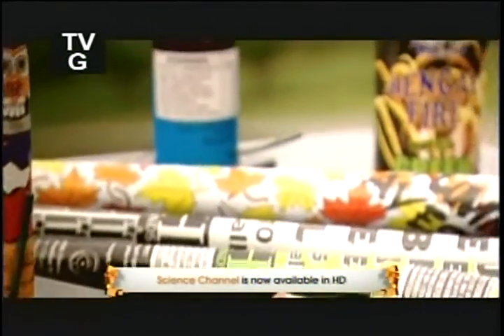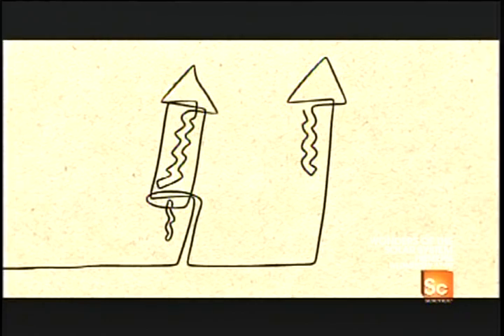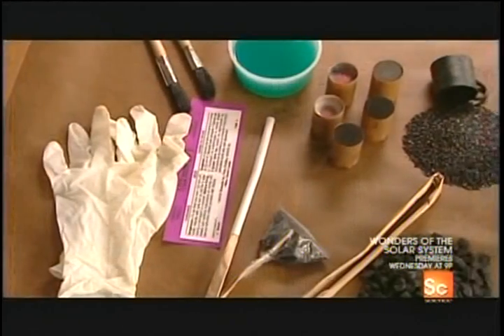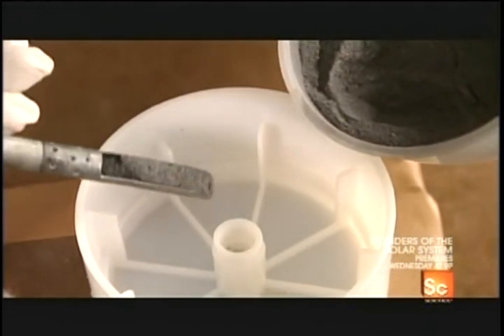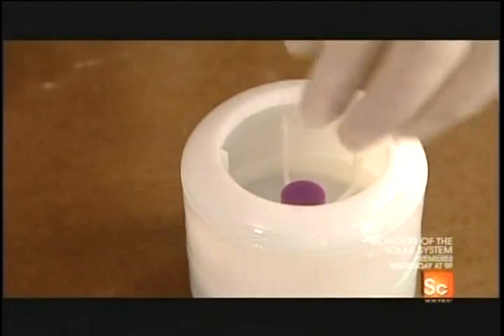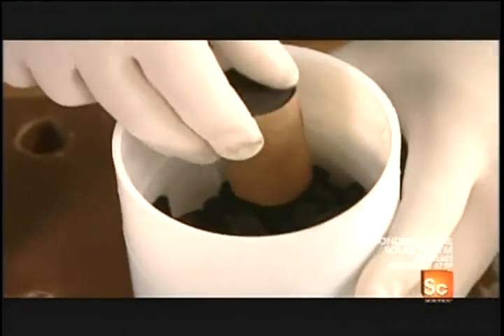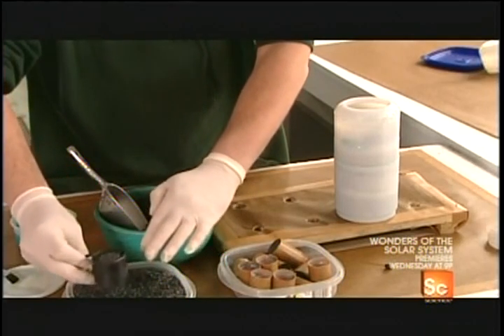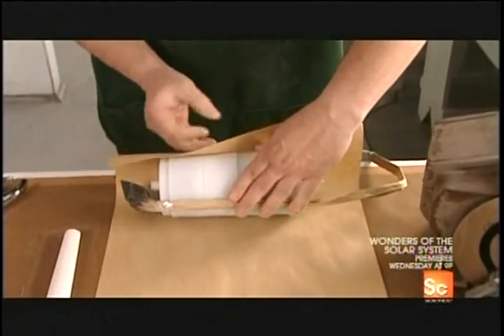How It's Made - 4" Fireworks Shell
"How It's Made" episode showing how a 4" fireworks shell can be made. There are different ways to make a shell, one being a canister shell like this one, or a spherical shell, which I think is more popular.